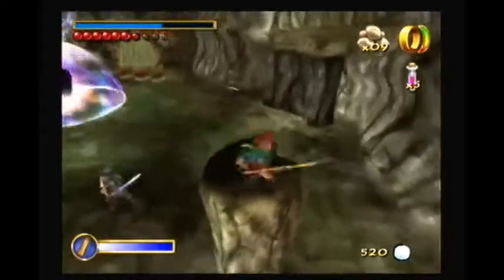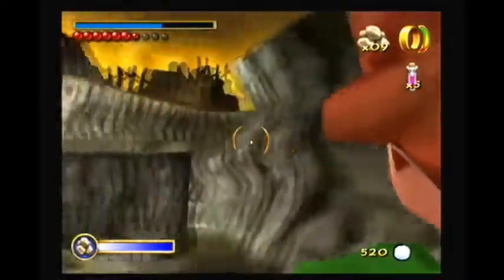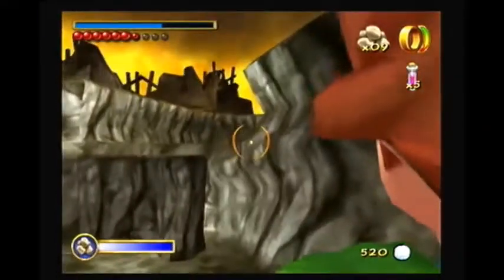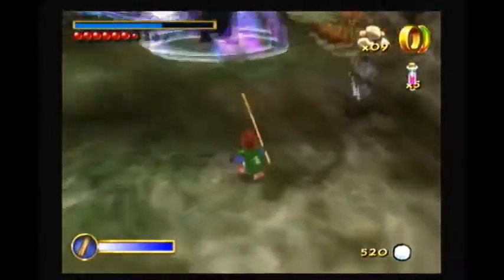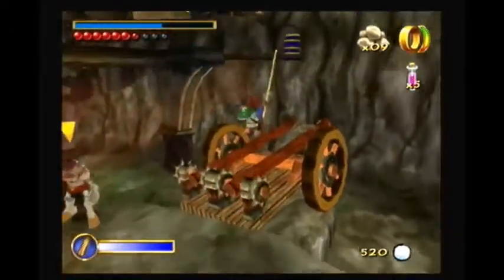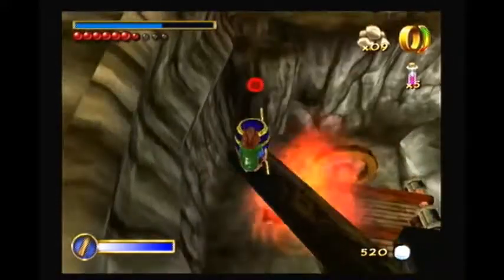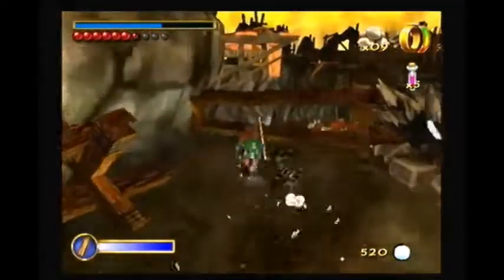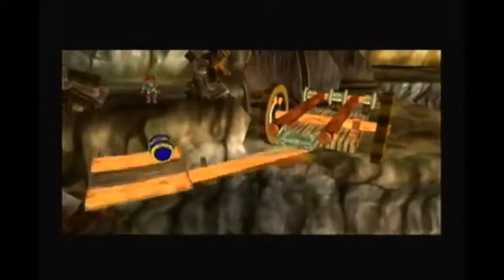Hobbit How-To: Clouds Burst Ending Backup Strat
Don't be like me and lose runs because you don't know the backup strat.